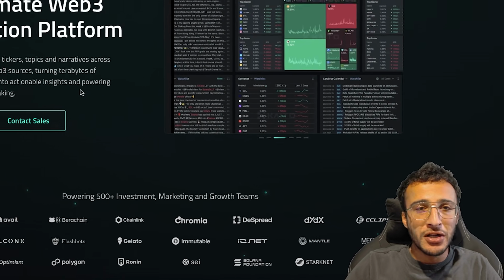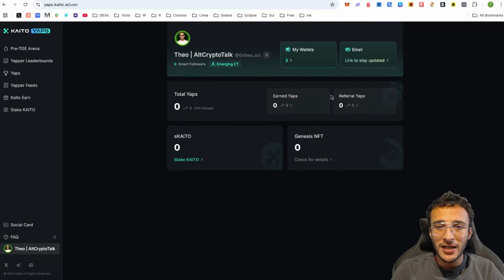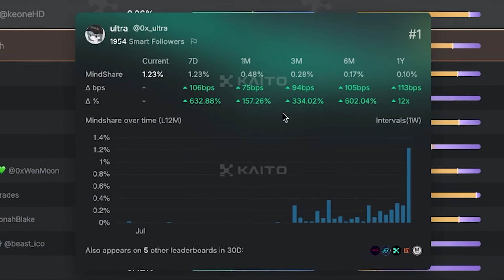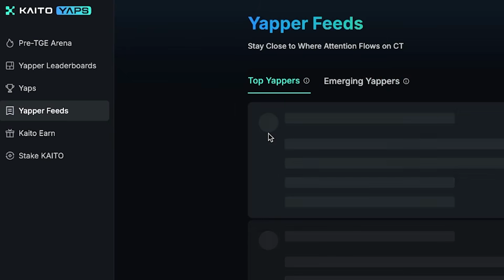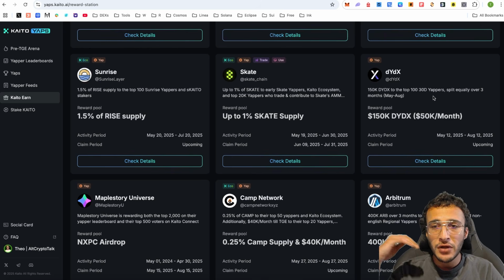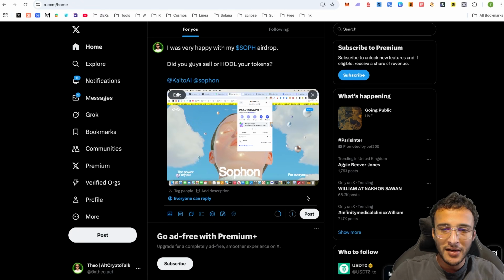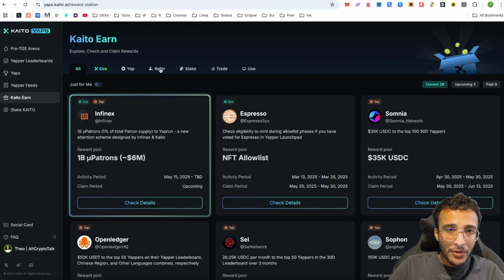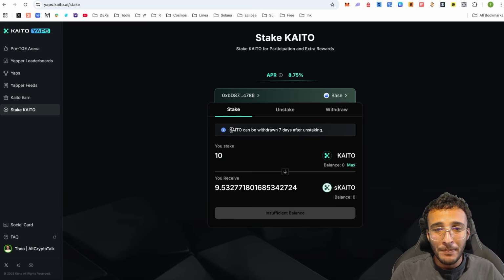Kaito AI Tutorial [How To Earn Yap Points & Earn Free Crypto!]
Everyone is Yapping about Kaito AI for the FREE Crypto, and we're here to provide you with a complete beginner's guide on how to get started with Kaito AI to earn Yap Points, rewards and potential airdrops!

📈 Get up to $30,100+ in Welcome Rewards when you trade with ByBit

Time Stamps
0:00 Intro
0:19 What is Kaito AI?
1:00 How to Sign Up on Kaito AI
2:10 Kaito AI Pre-TGE Arena
4:00 Yap Points
4:36 How To Earn Yap Points & Rewards on Kaito AI
9:20 Conclusion